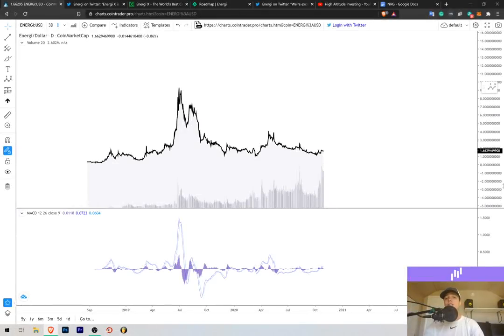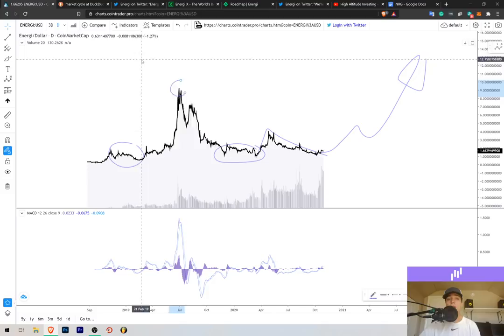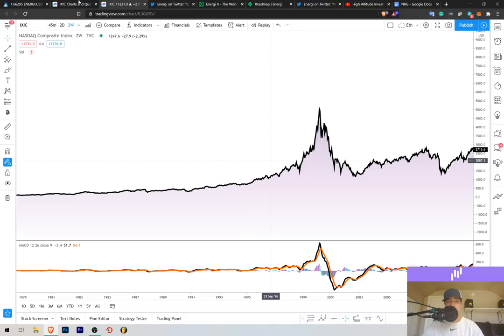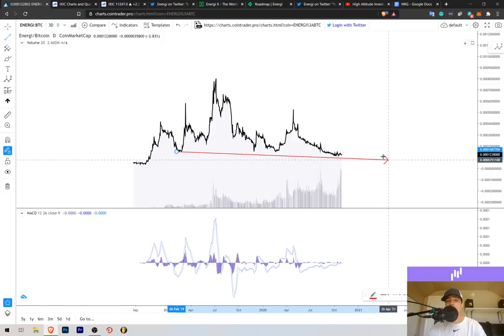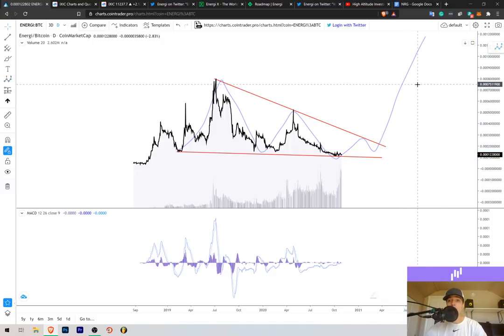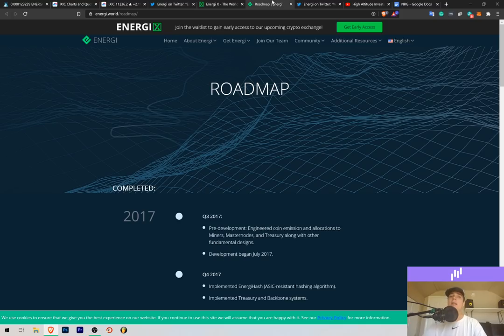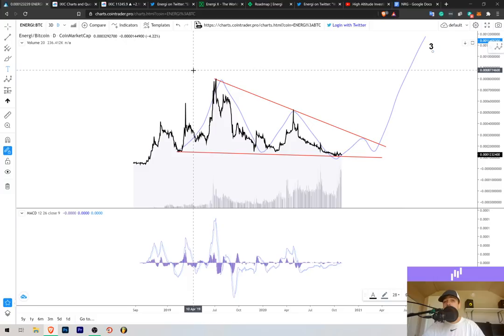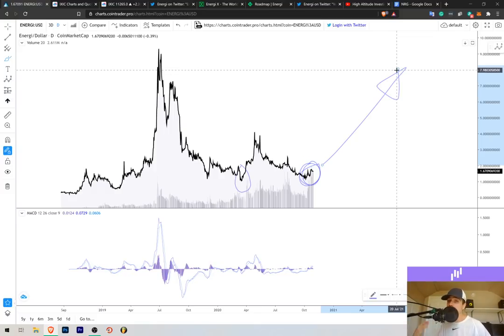THIS COIN WILL GIVE YOU LIFE CHANGING GAINS (MUST WATCH)